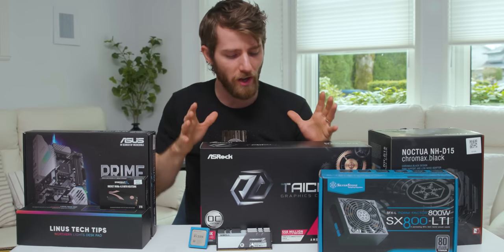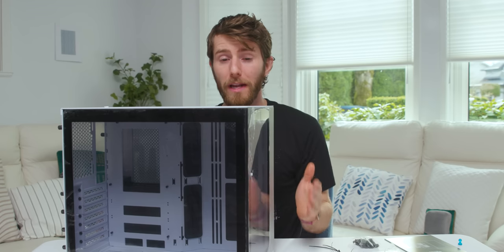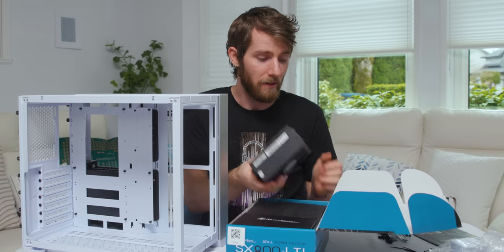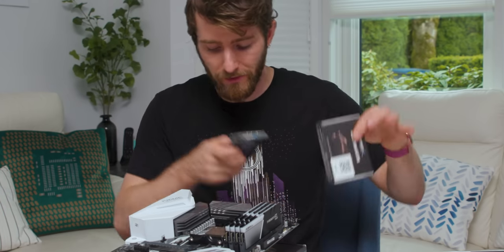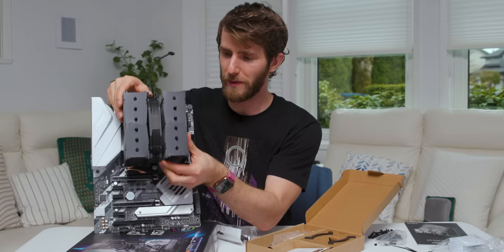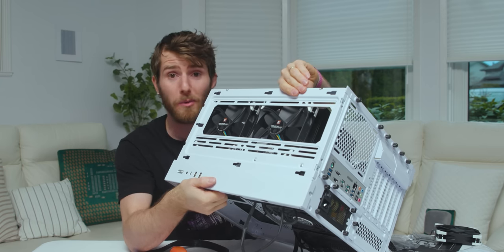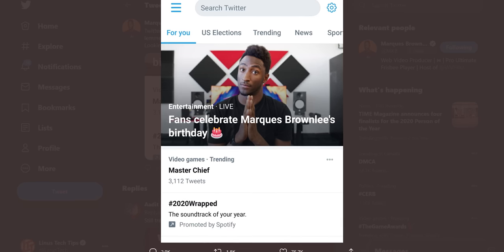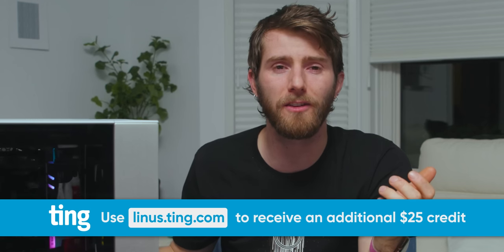I Built an All AMD Mini PC!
Receive a $25 credit for Ting today when you sign up

With AMD's latest and greatest processors and graphics finally out, it's time to do an all AMD build again - this time featuring the Lian Li PC-O11D Mini.

Buy Lian Li PC-O11D Mini Case
On Newegg (PAID LINK)

Buy SilverStone SX800-LTI SFX-L PSU
On Amazon (PAID LINK)

Buy ASUS PRIME X570-PRO
On B&H (PAID LINK)

Buy AMD Ryzen 9 5900X

Buy G.Skill Trident Z NEO Series 64GB RAM

Buy Sabrent Rocket 4.0 NVMe SSD

Buy Noctua NH-D15 chromax.black CPU Cooler

Buy ASRock Radeon RX 6800 XT Taichi X